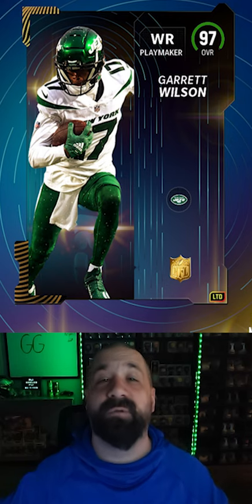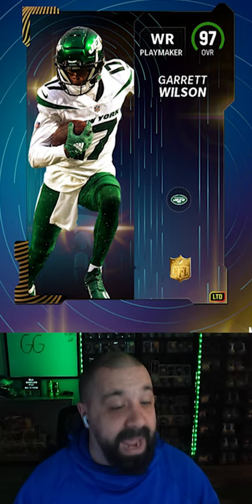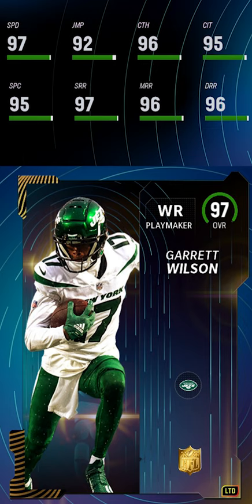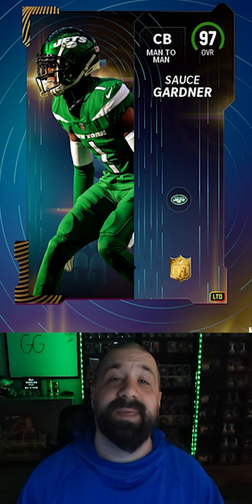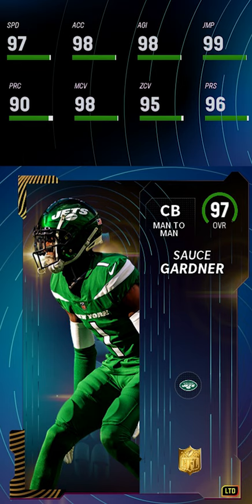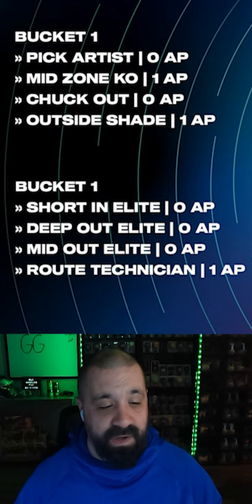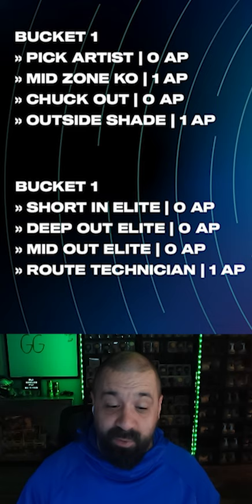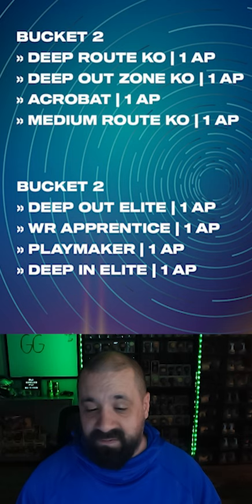LTD Honors Sauce Gardner & Garrett Wilson!